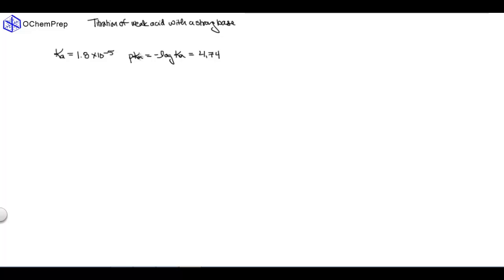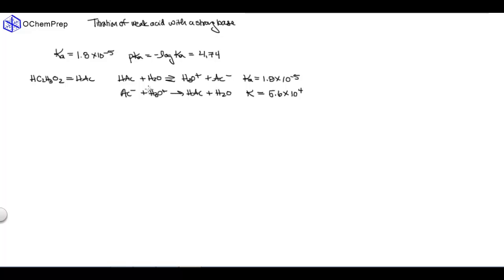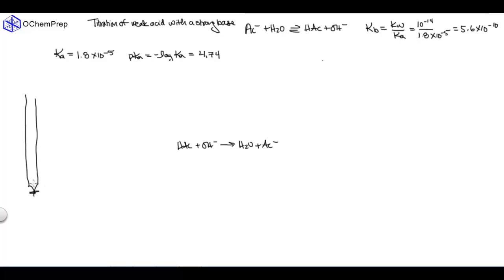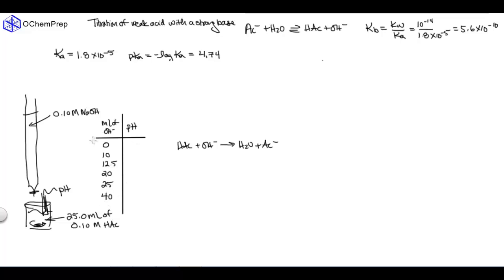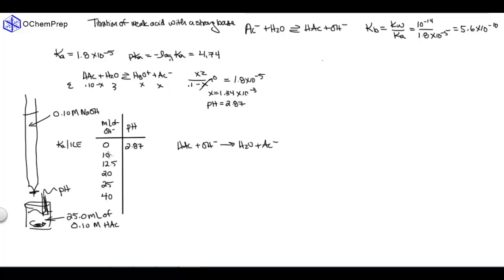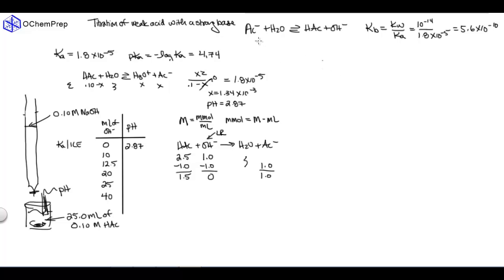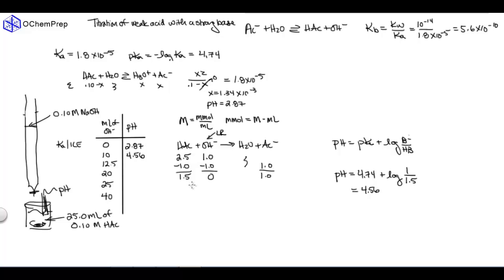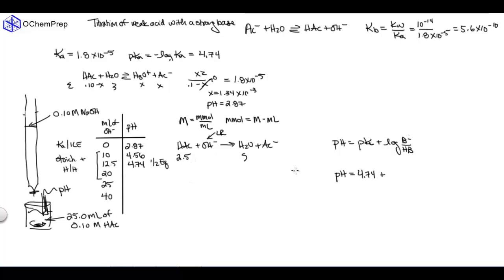AP Chemistry titration video 1